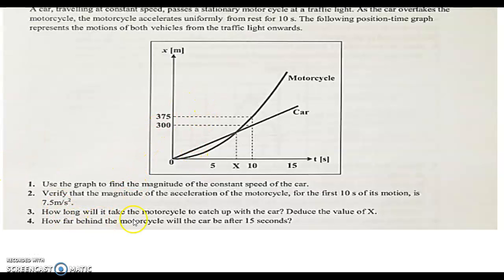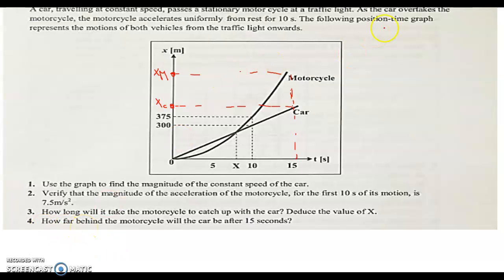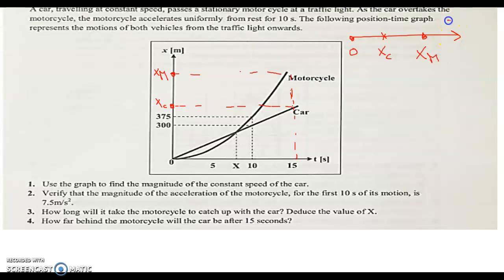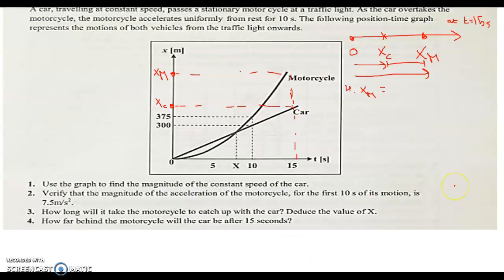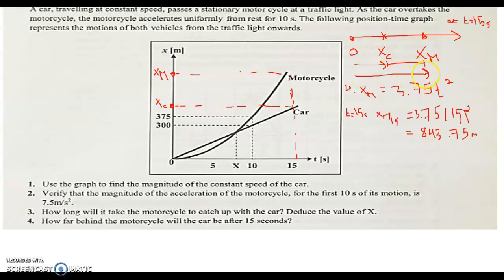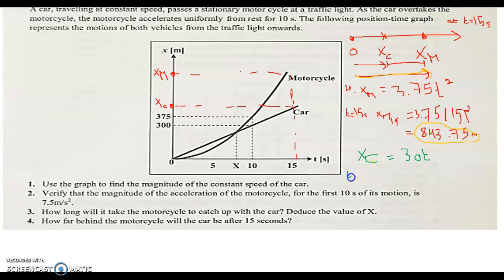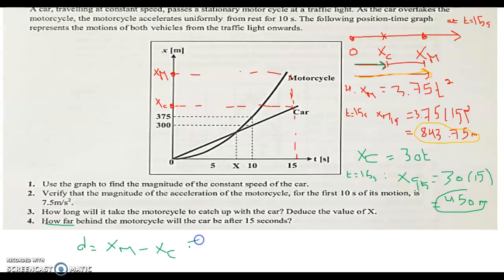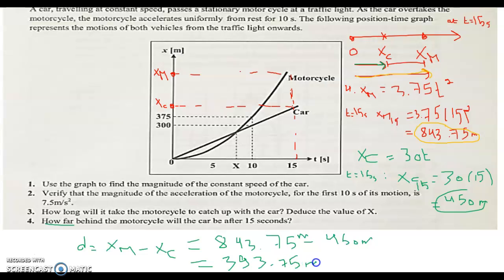RHS - 10 Regular - TOP Physics Guide - P:269 - Ex 38 - Part 2